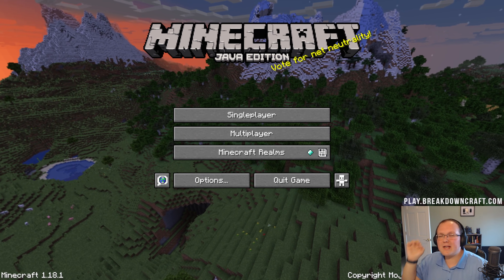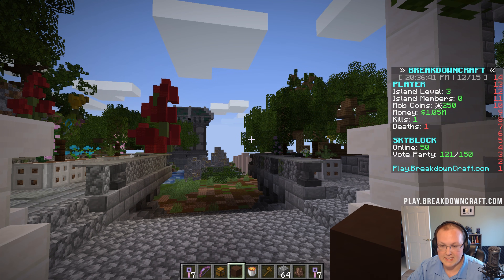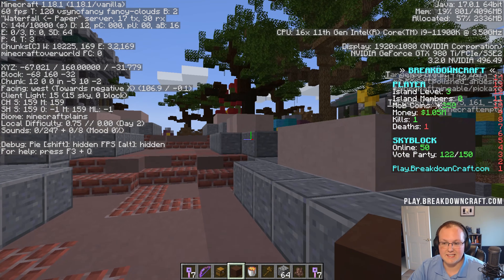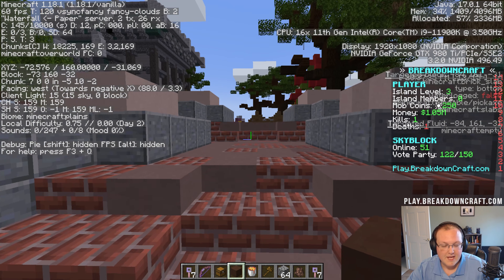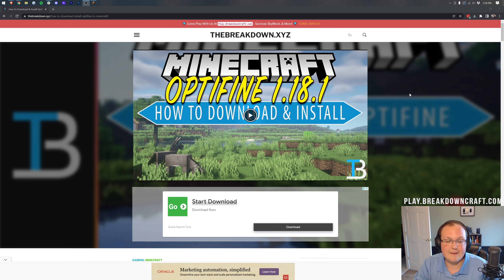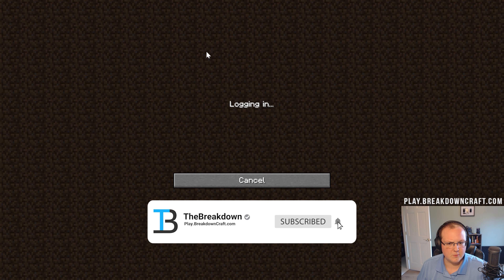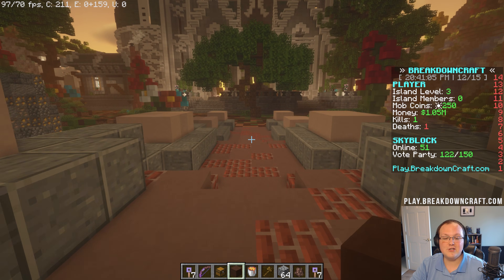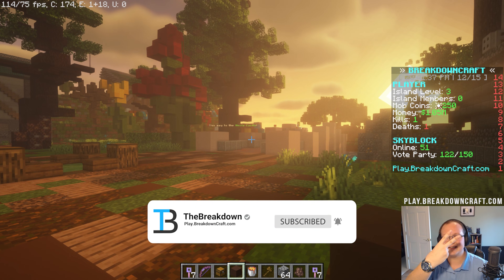How To Show Your FPS in Minecraft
How can you see your framerate in Minecraft? Well, in this video, we show you how to show your FPS in Minecraft quickly and easily. We also show you how to see your FPS all the time using Optifine. Why would you want to see your FPS in Minecraft? Well, your framerate is a great way to see if Minecraft is lagging as the lower your FPS the higher the chance Minecraft may be lagging.

Get an incredible DDOS Protected Minecraft server on any versions you want for you and your friends with Apex Minecraft Hosting!

About this video: In this video, we show you how to see your FPS in Minecraft. Truthfully, this is a very simple and easy thing to do in Minecraft, but we want to add as much value as possible to our videos. Because of this, we show you how to see your Minecraft FPS all the time as well using Optifine as well. That way no matter what you will know how to constantly see your Minecraft FPS.

So, how do you see your framerate in Minecraft? Well, for vanilla Minecraft, all you need to do to show your FPS is press the F3 key on your keyboard. Depending on your keyboard layout, this will work. However, on some keyboards, you will need to press the ‘FN’ key and ‘F3’ at the same time in order to show your framerate in Minecraft.

When you do this, the technical info of Minecraft will appear. This can be overwhelming. However, you will be able to look in the top left and see a number with FPS next to it. This is your current Minecraft framerate. It will change unless you are hitting your max Minecraft FPS. If that this the case, it will be a constant number.

As a general rule, anything over 30 FPS is playable in Minecraft. However, you really want to try to get a 60+ FPS in order to make sure Minecraft is smooth and very playable.

In regards to show your Minecraft framerate all the time with Optifine. Well, to do this, you will to install Optifine using our Optifine guide in the description above. That guide has helped millions of people get Optifine, and it will help you as well!

After you have Optifine, open up Minecraft, click on ‘Options’, ‘Video Settings’, and ‘Other’. Finally, turn the ‘Show FPS’ setting to ‘On’. Now, when you go in game, you will see your FPS all the time in Minecraft. You do need Optifine or a similar mod to do this, but this is the only way to show your framerate constantly in Minecraft.

At this point though, you know how to show your framerate in Minecraft. We will try to help you out. It really helps us out, and it means a ton to me. Thank you very, very much in advance!